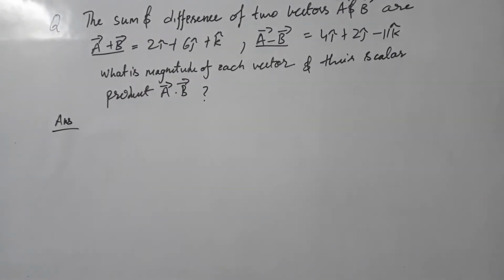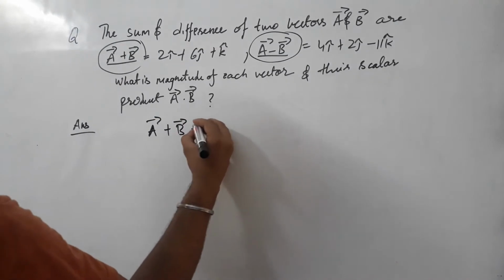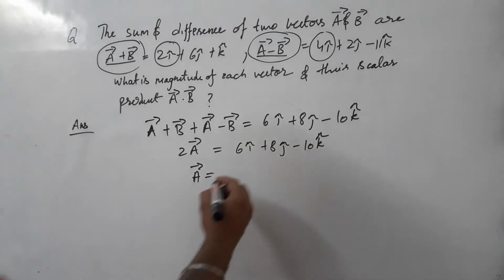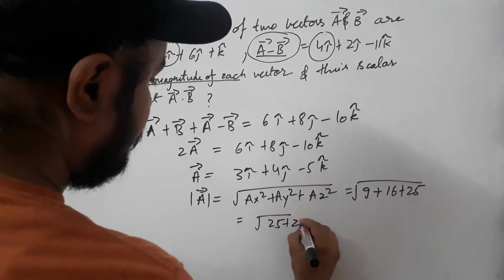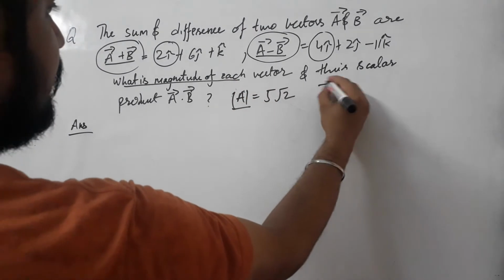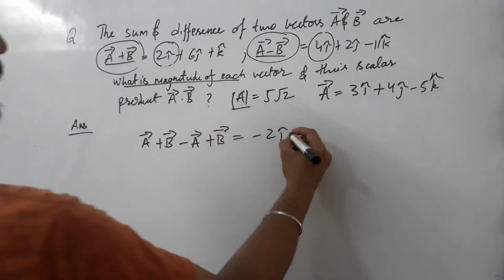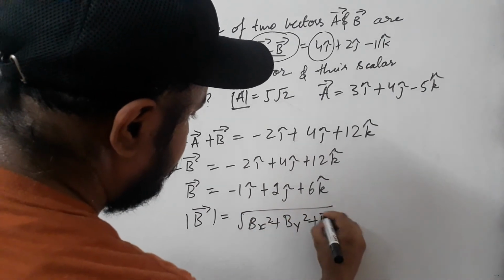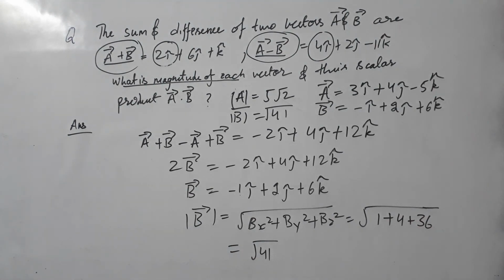class 11th Part1Problem 4 Dot product or scalar product